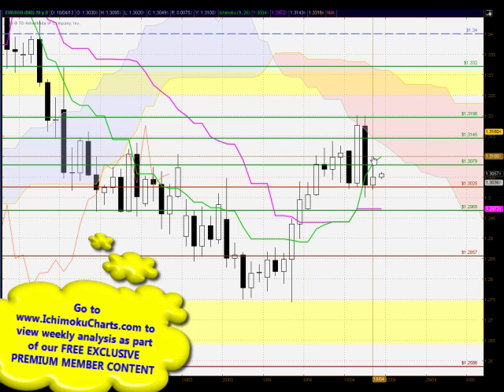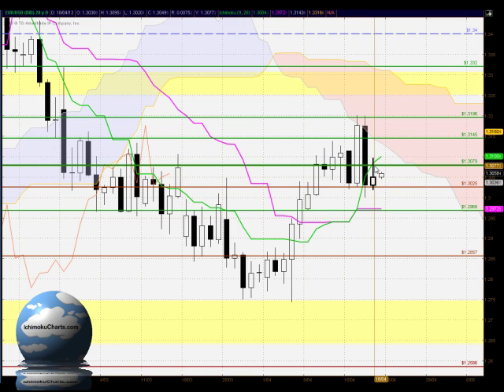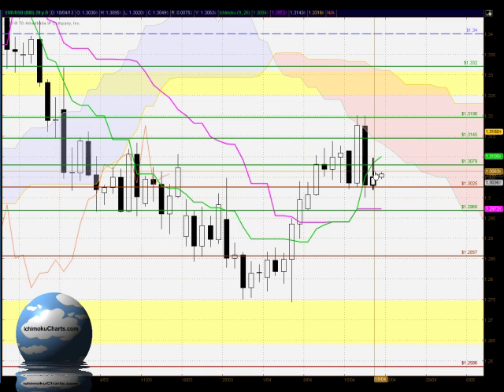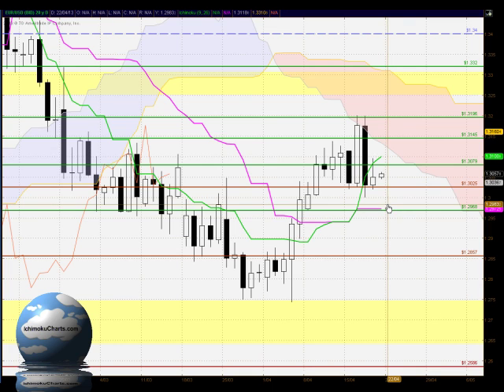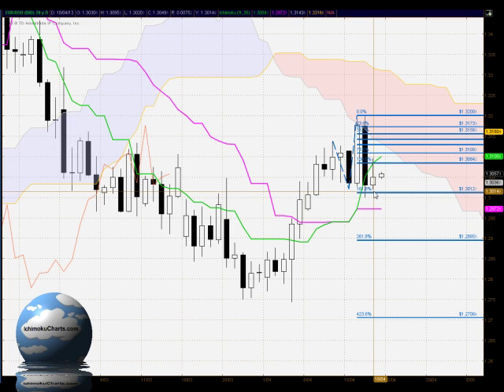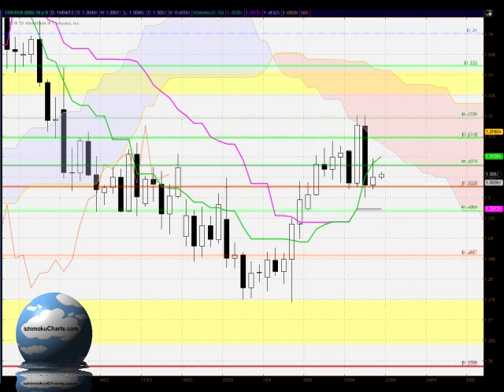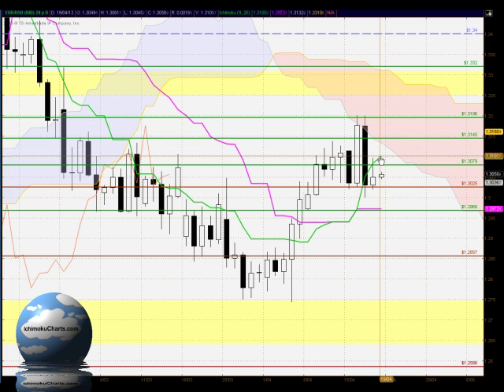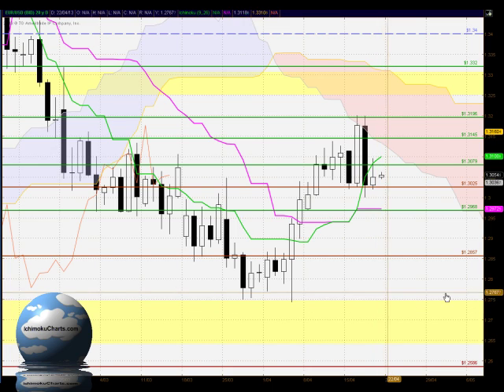Daily EUR/USD FX FREE Ichimoku, Candlestick and Fibonacci analysis for April 18th 2013